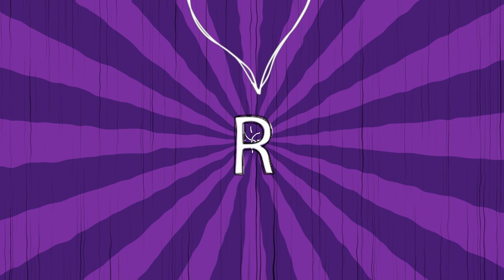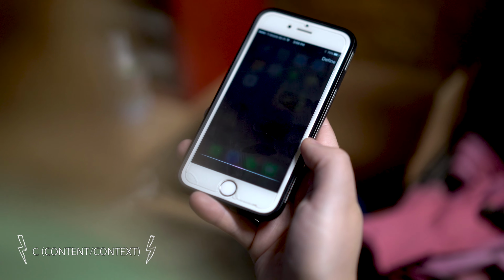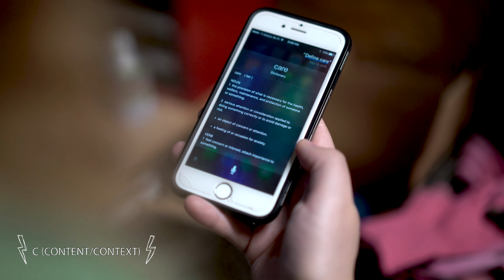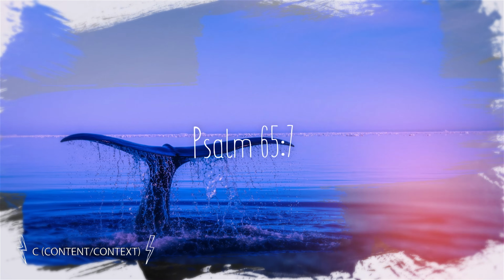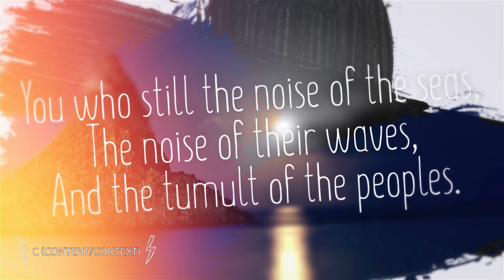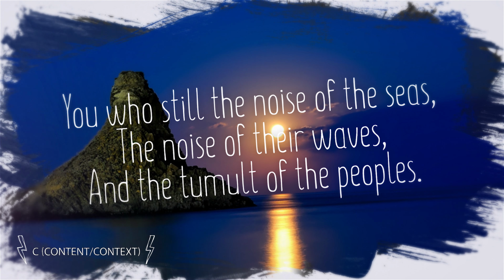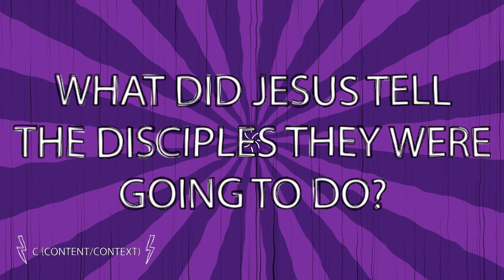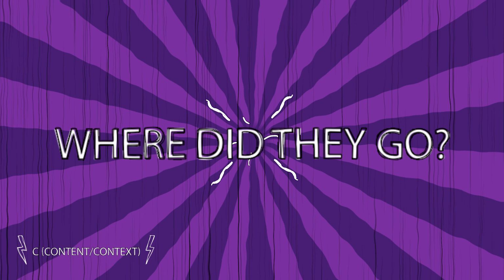How Do You Study the Bible? | Video Bible Study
*How Do You Study The Bible?* | How do you effectively study the Bible? @biblevideo

*Our Mission:*
It is our hope that a more sophisticated awareness and in-depth knowledge of what lies at the “heart” of 21st century pop culture, will allow families and individuals to more clearly distinguish well-intended, authentic entertainment from deceptively-crafted propaganda, which attacks the minds, confuses the senses, and rips apart the fabric of society.
_"Let your light so shine before men, that they may see your good works, and glorify your Father which is in heaven." [Matthew 5:16]_
_"And have no fellowship with the unfruitful works of darkness, but rather reprove them." [Ephesians 5:11]_